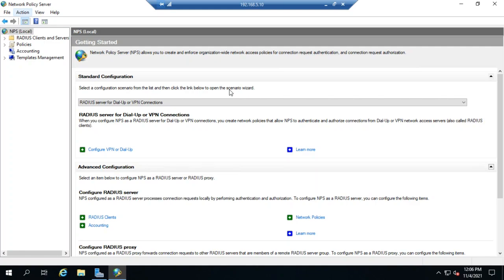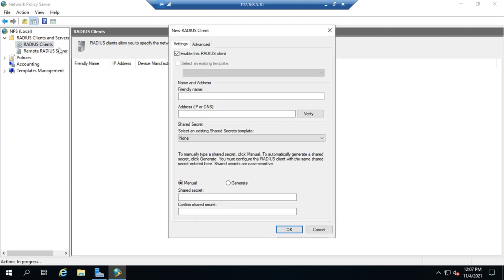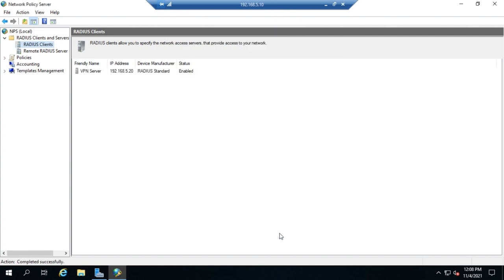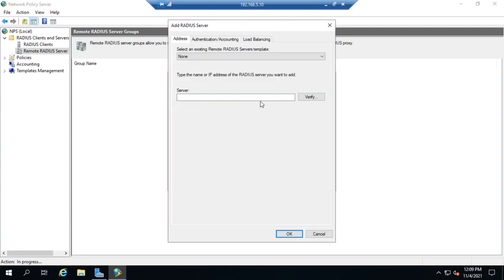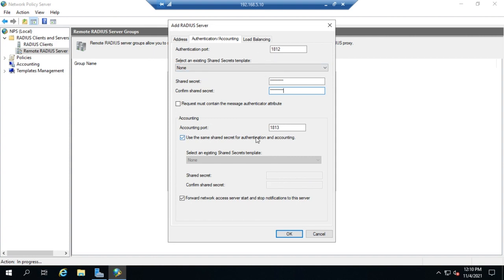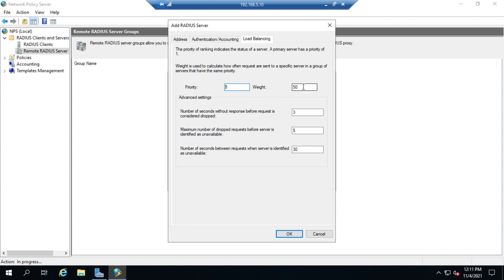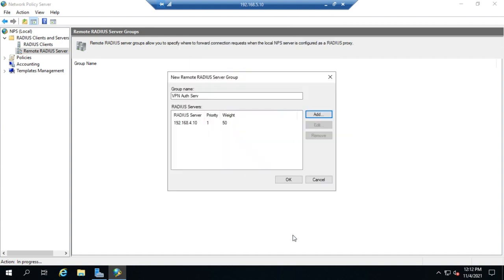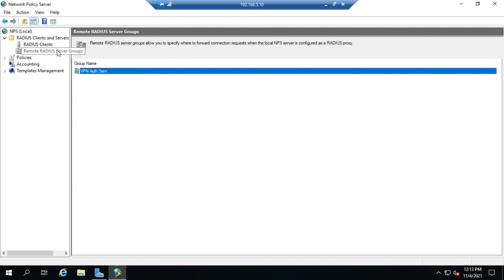Configuring RADIUS clients and server groups in NPS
This video illustrates how to configure RADIUS clients and RADIUS server groups in NPS.